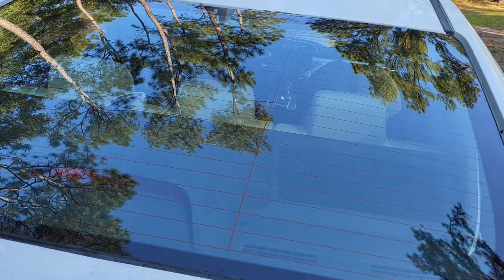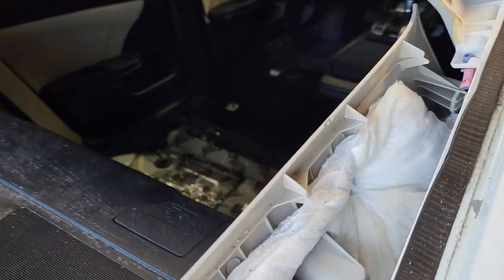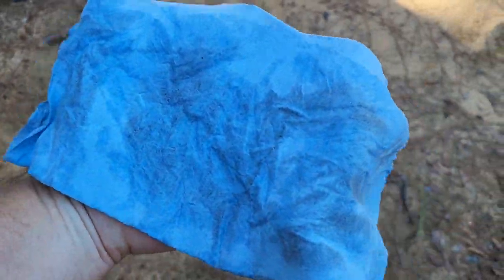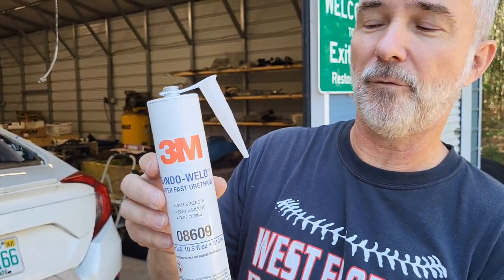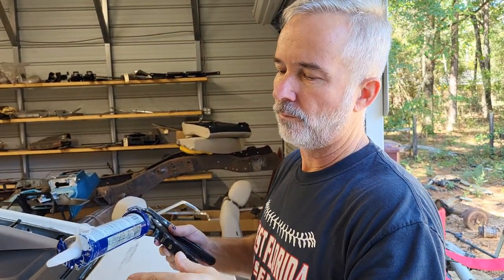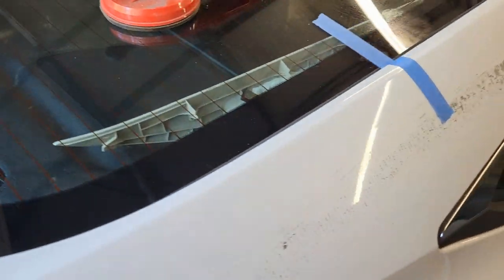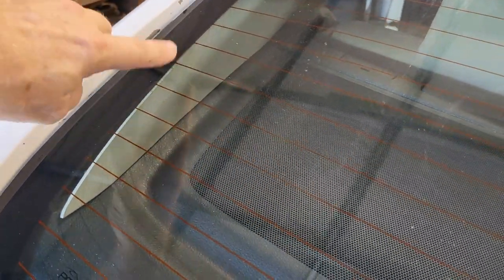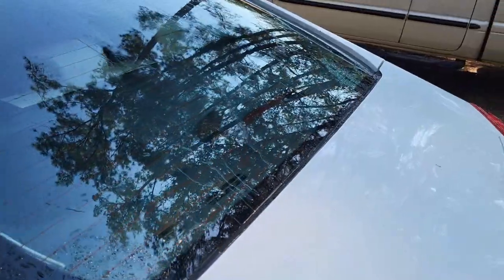How To Replace the Rear Window in A 2016 Honda Civic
Thanks to hurricane Helene I have a smashed out rear window.  So, after repairing the damaged roof, I get to replace the rear window.